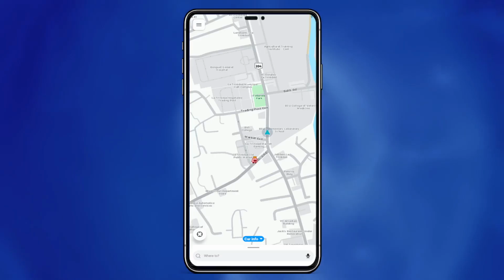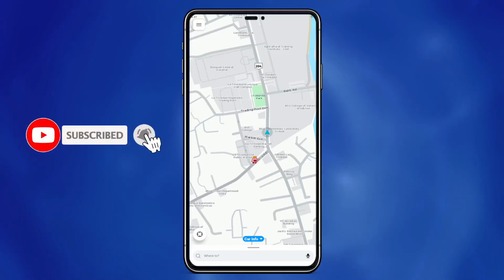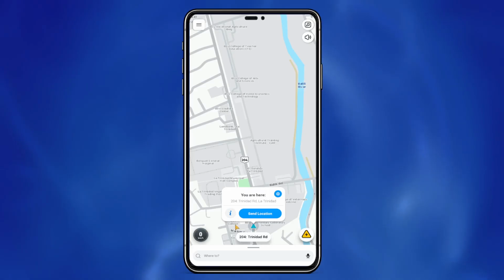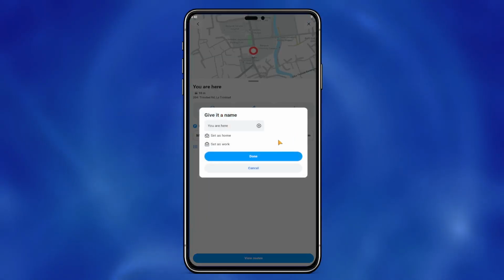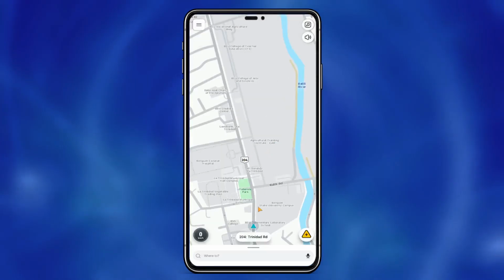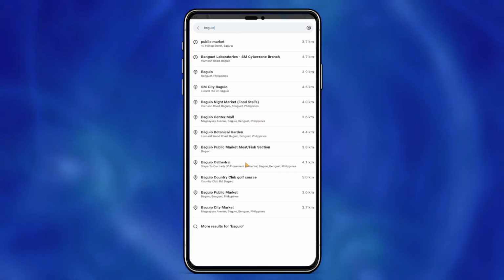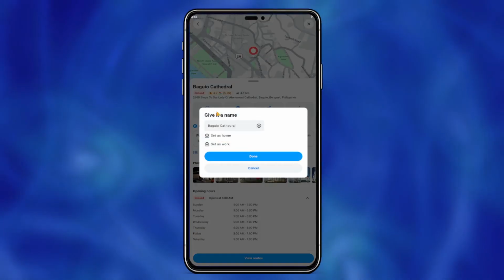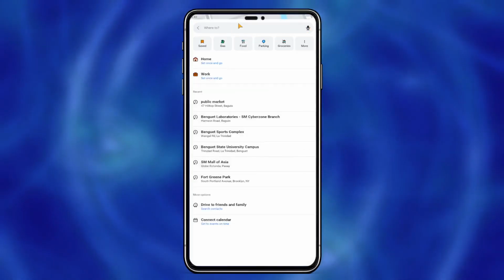How To Save A Location Using Waze (Tutorial 2026)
In this video, you'll learn how to save a location in Waze, Waze how to save home location, saving favorite places in Waze app, add a new place to Waze, Waze tutorial save a destination, marking locations on Waze map, store Waze specific location, pin a spot on Waze, set a saved place in Waze, Waze navigation save favorite, how to add an address Waze, Waze app save location guide